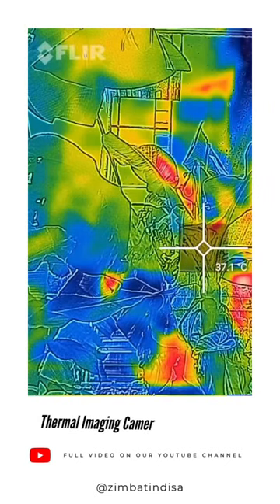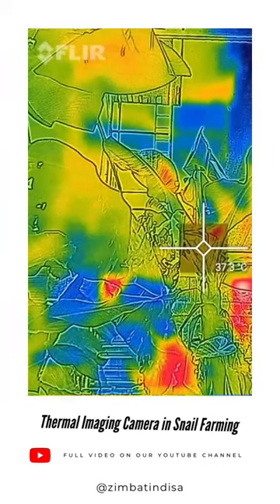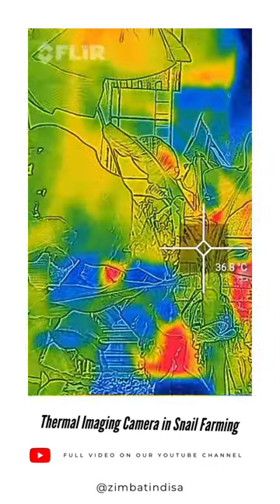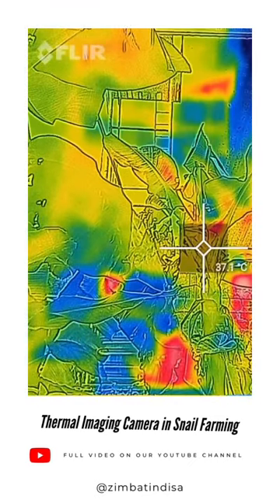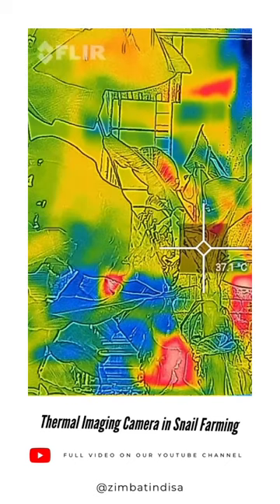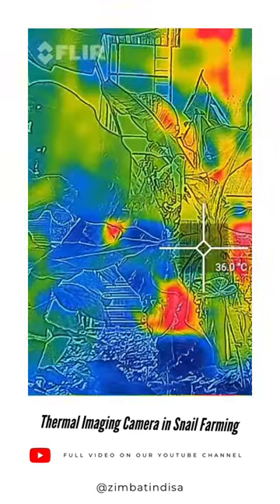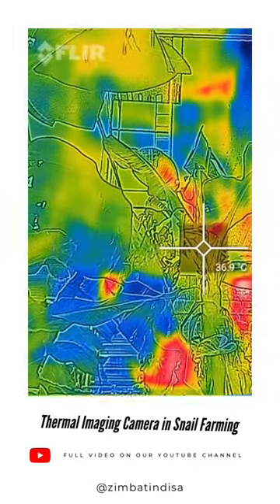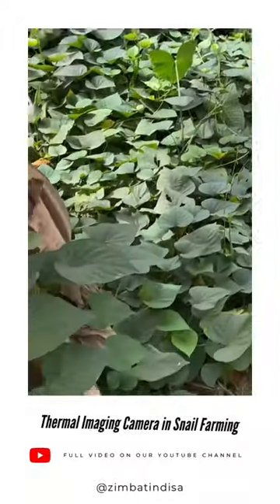Thermal Imaging in Snail Farming